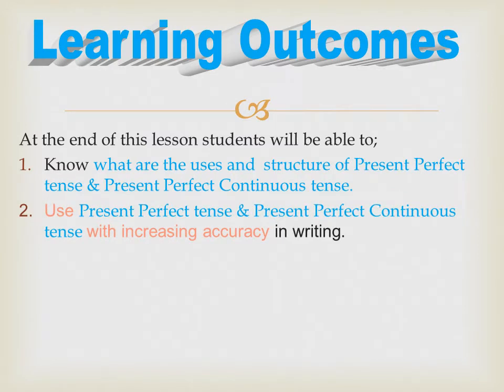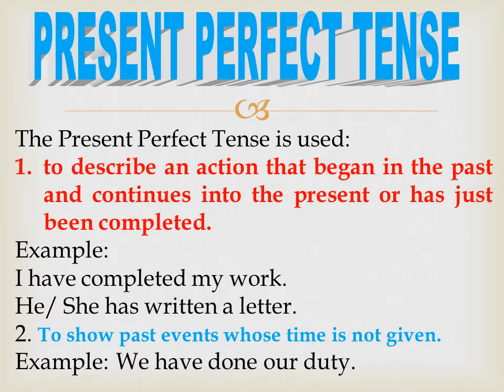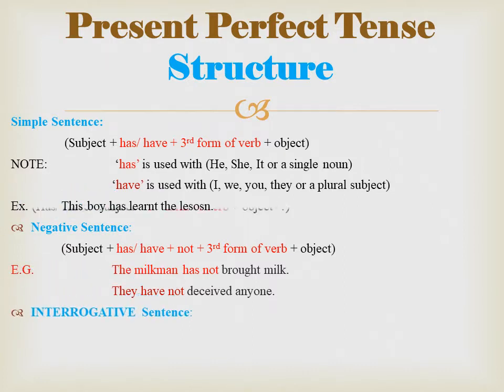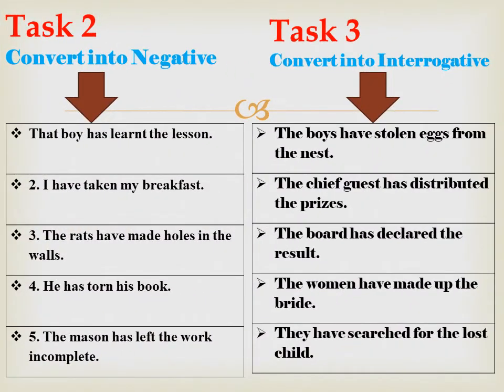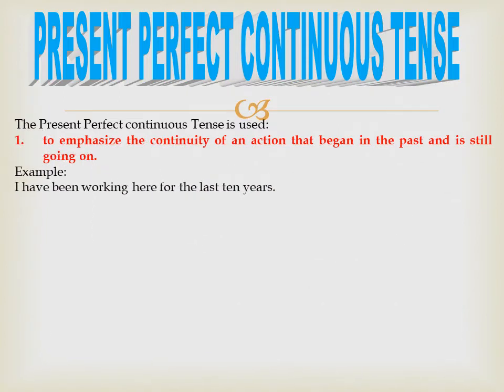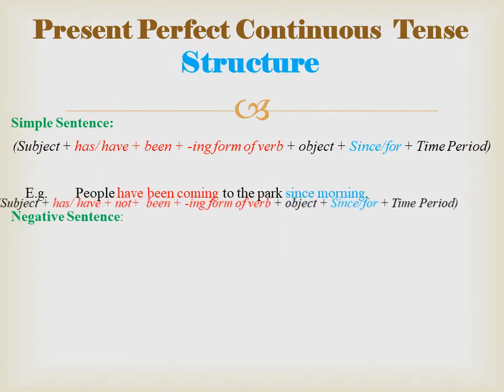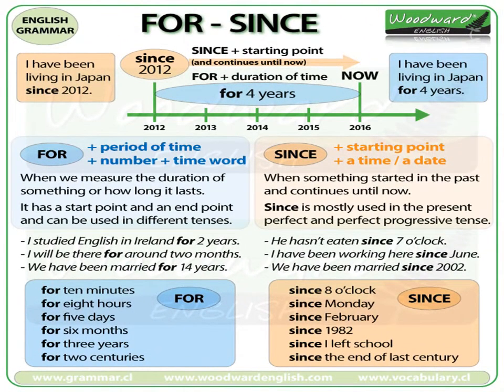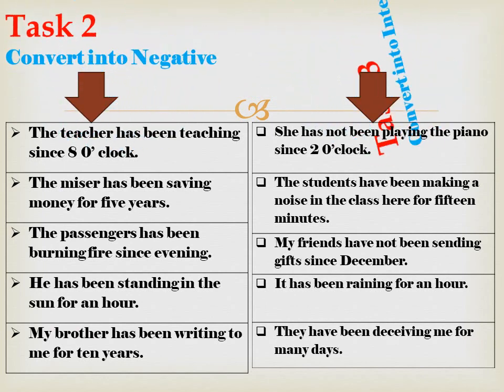Tenses Pr Perfect & Pr Perfect Continuous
Tenses made easy
by
Shahab Gilani
M.A. English; CELTA; B.ED.